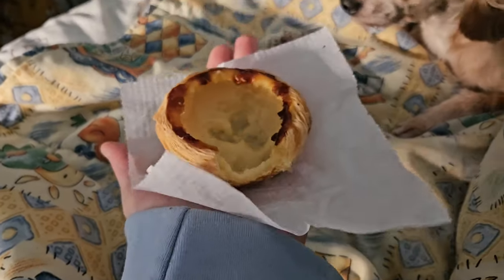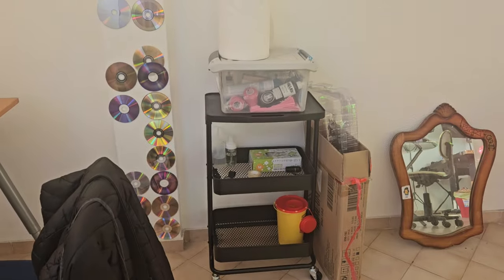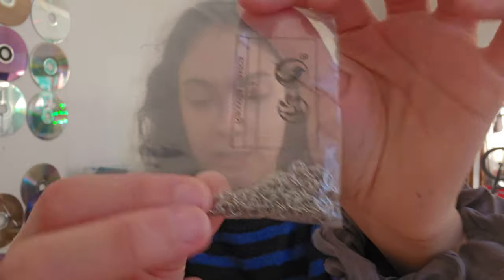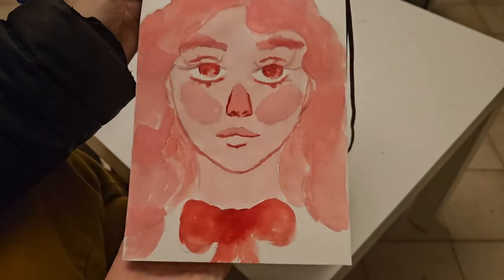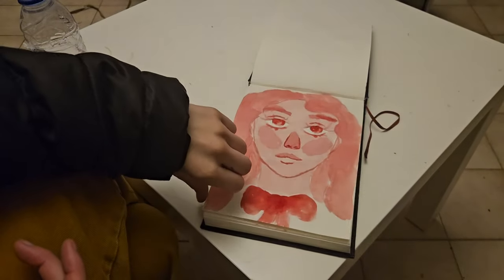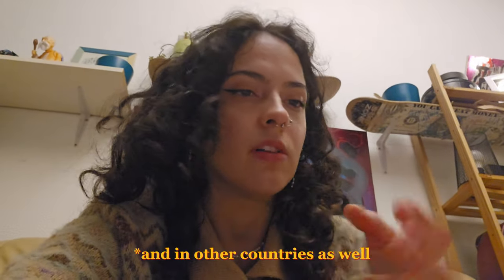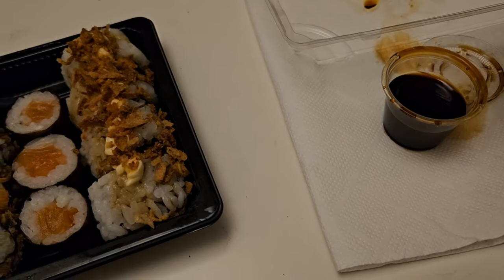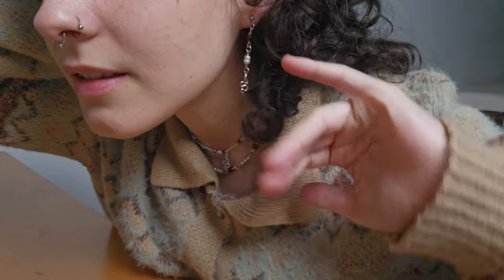studio vlog | taking photos for a market and making necklaces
Hi!! This vlog is from the last year when I had to prepare for a market. I hope you enjoy it and comment you tou want.

Samsung s23
ipad air 2020
CapCut to edit
procreate

introduction:

My name is Antônia Leutêncio, I'm from Portugal and I'm 23 years old.

art, tattoo, craft